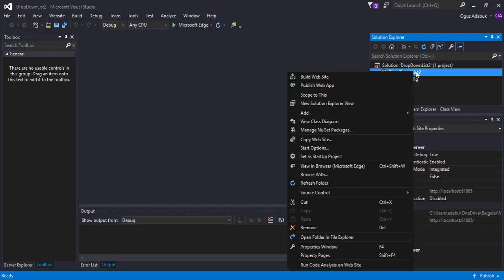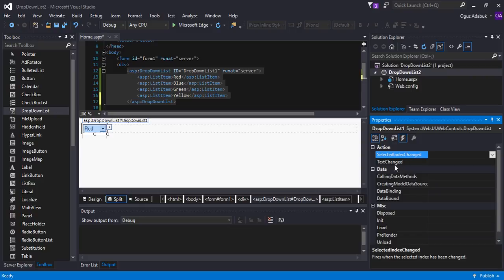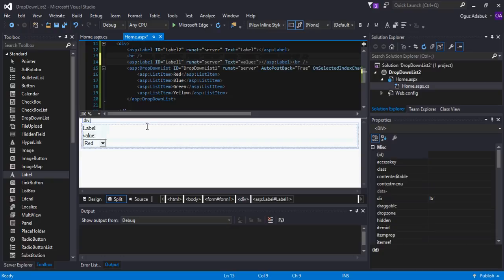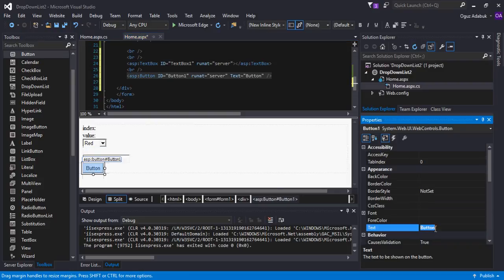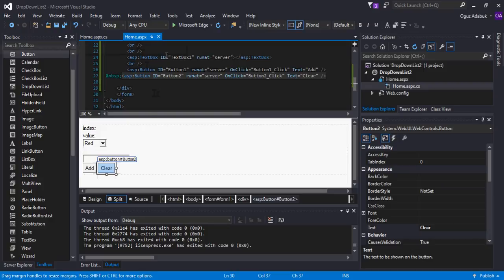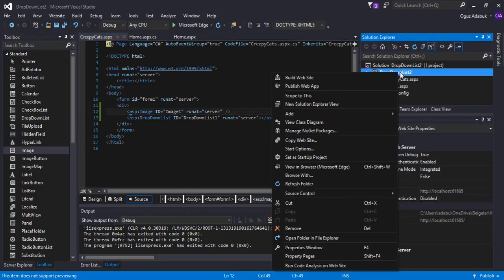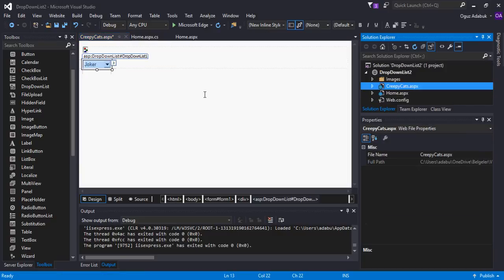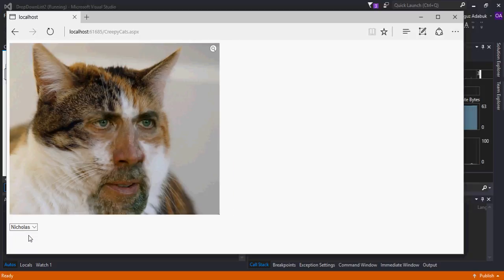ASP.NET Dropdown List Control